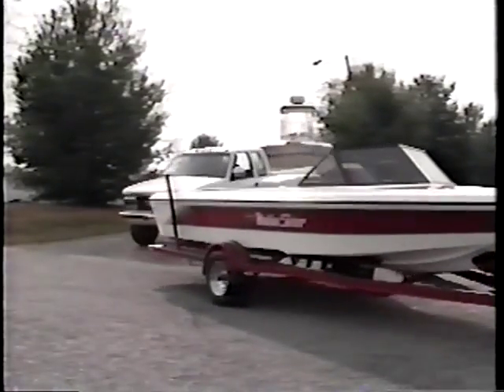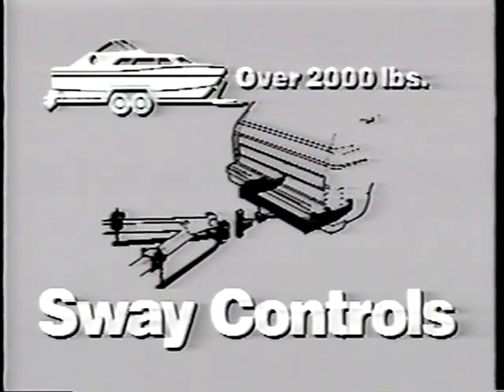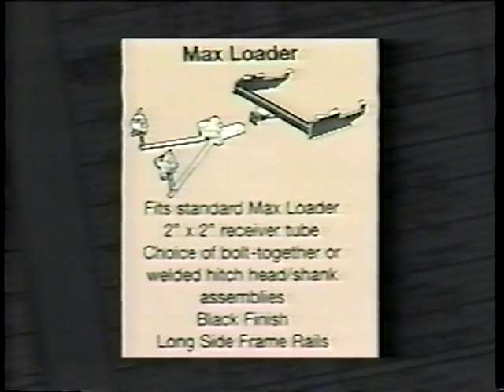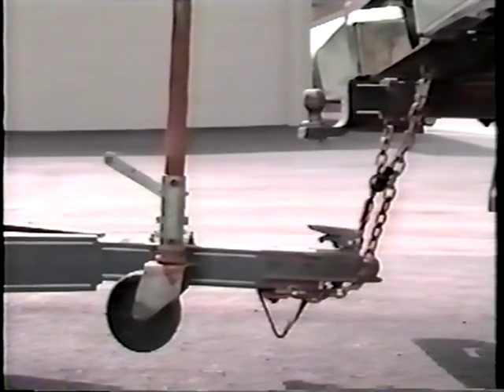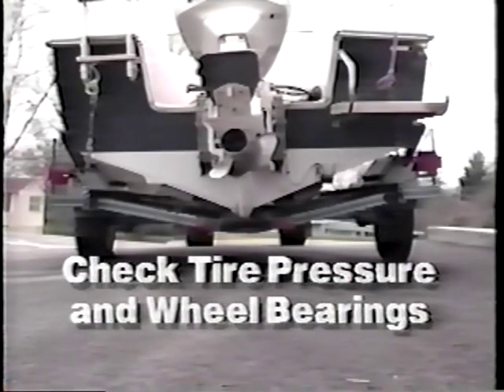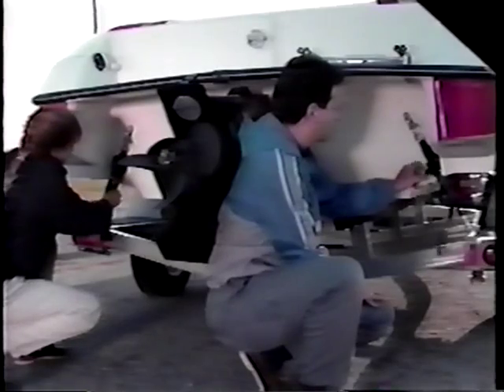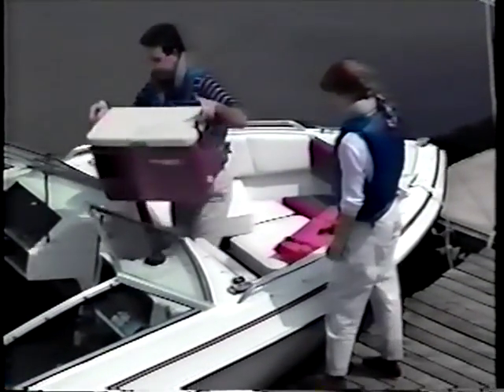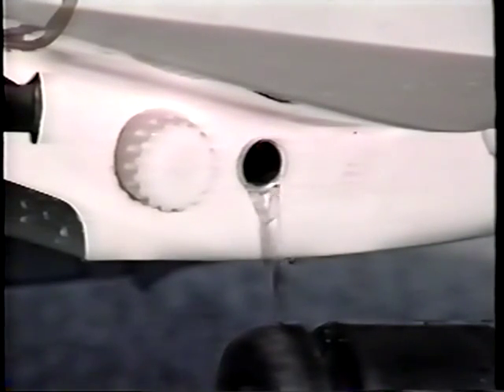Trailering Your Boat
United States Coast Guard

AVA19423VNB1, 1992

Provides tips for on-the-road and at-the-ramp. Also discusses proper procedures and checklists prior to getting on the road, while on the road and at the ramp. Primary audience: high school, adult, law enforcement, marine personnel, etc.